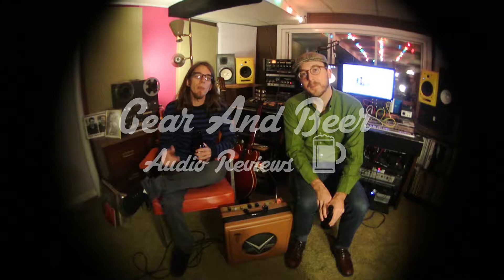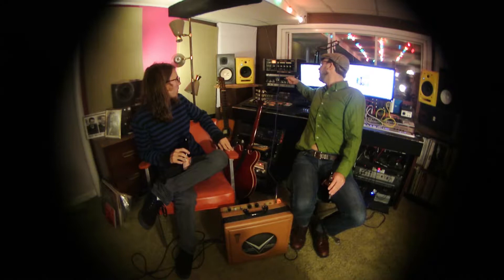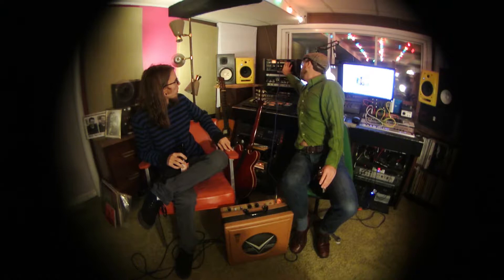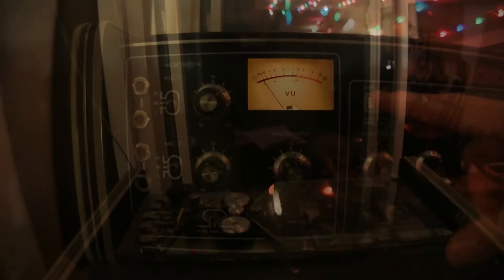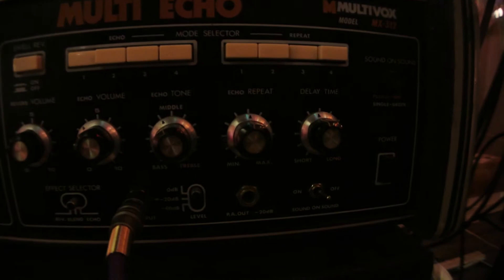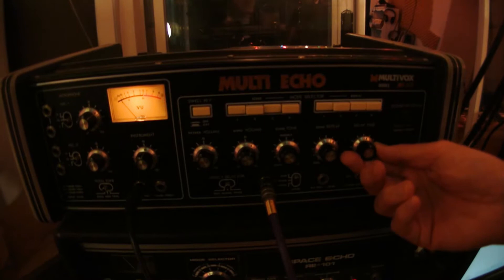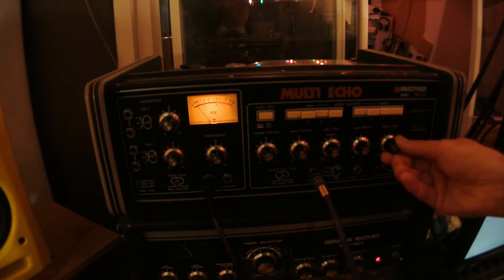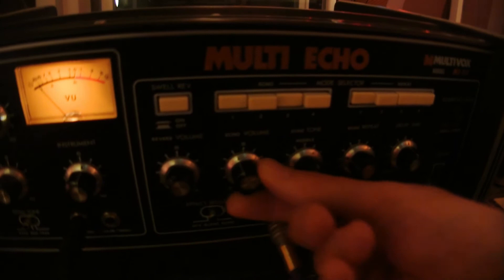Gear And Beer Audio Reviews:Multi Echo Tape Delay by Multi Vox (w/ Special Guest: Dave Lawson)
In this review we have a special guest my brother Dave Lawson, sitting in his studio we talk about the Multi Echo Tape Delay from Multi Vox and go over a few of our favorite beers at the moment.

For more audio write ups, reviews, and podcasts, check out the Gear And Beer Audio Reviews blog:
GearAndBeerAudioReviews.Blogspot.com